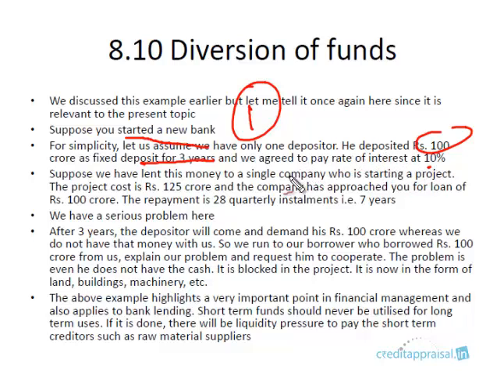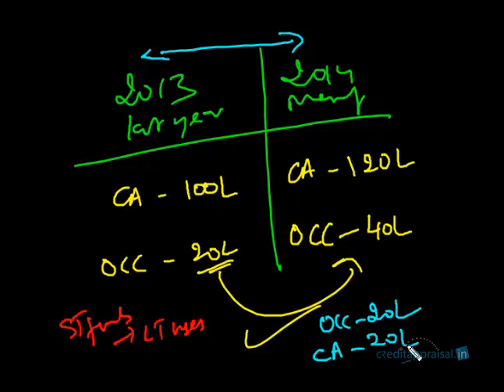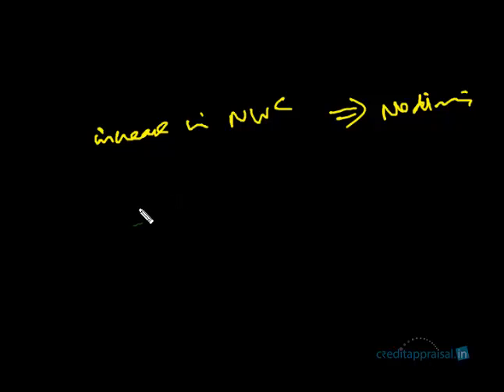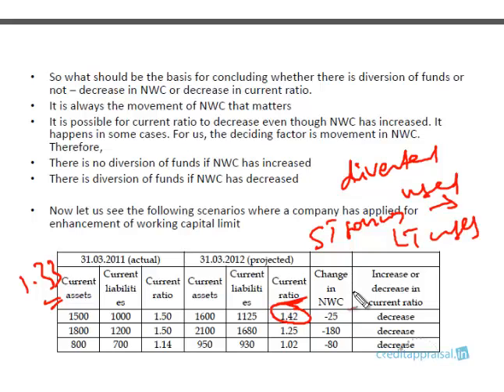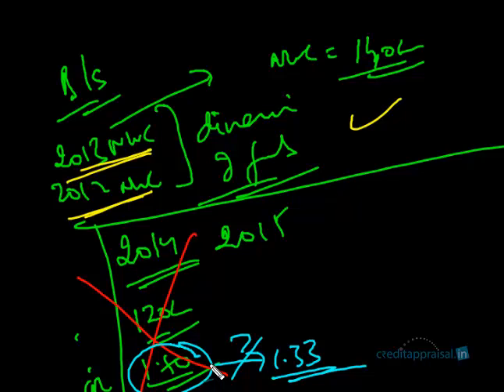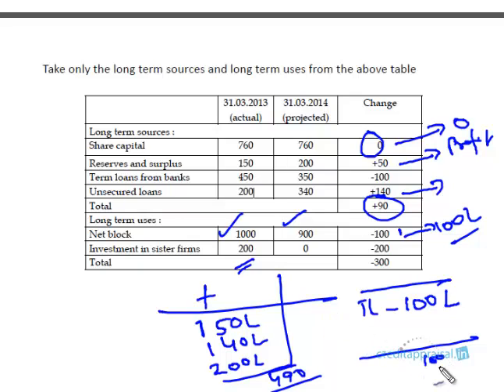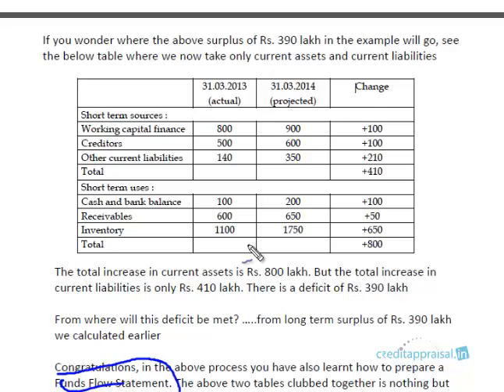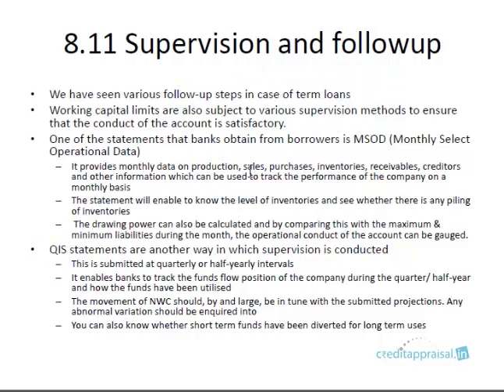8-10, 8-11 Diversion of funds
One of the most important concepts to look for in a credit proposal - whether short term funds have been diverted to long term uses.